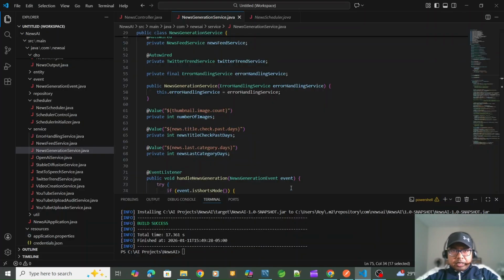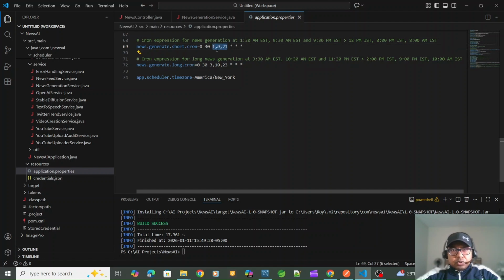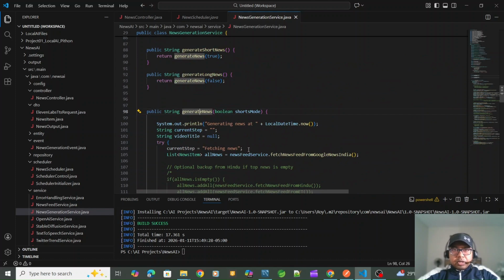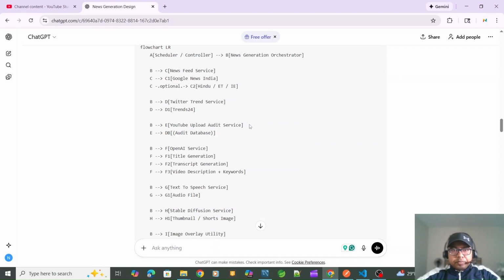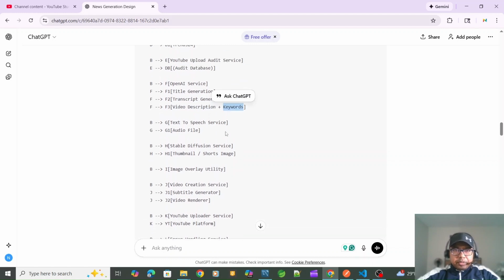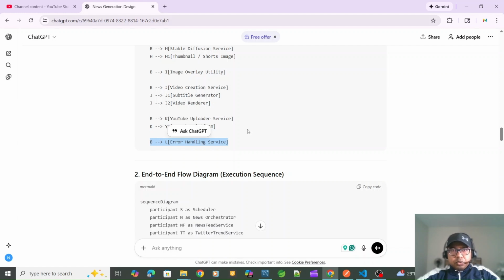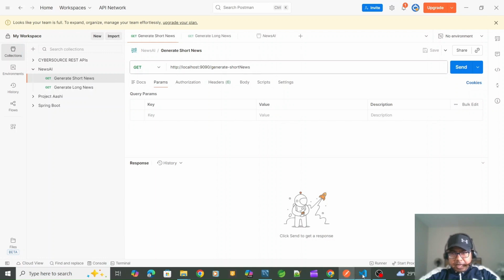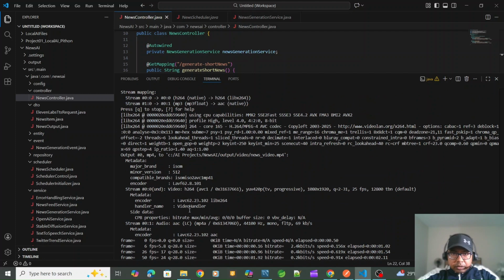How I Automated an Entire YouTube Channel Using Java & AI | Spring Boot | CODEwithROY | CH34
YouTube Automation Using Java & AI | Spring Boot Backend System

In this video, I show how I built a complete YouTube automation system using Java and Spring Boot, powered by AI. This project demonstrates YouTube automation in Java, covering everything from content creation to automated video uploads and SEO optimization.

If you’re searching for YouTube automation Java, this video walks you through a real-world backend implementation that automates an entire YouTube channel with minimal manual effort.

🔧 What This YouTube Automation (Java) Covers:

Full YouTube automation using Java

Backend automation with Spring Boot

AI-generated video scripts, titles, and descriptions

Automated YouTube SEO (titles, tags, metadata)

Programmatic video uploads via YouTube Data API (Java)

Thumbnail and asset automation

Scheduling and publishing videos automatically

🧠 Tech Stack Used:

Java (YouTube Automation Backend)

Spring Boot

AI / Generative AI

YouTube Data API (Java SDK)

REST APIs & Automation Pipelines

👨‍💻 Who This Video Is For:

Java Developers building automation systems

Backend Engineers interested in YouTube automation with Java

Developers exploring AI-powered automation

Content creators looking to scale channels programmatically

This is not a no-code tool — it’s a production-style Java backend designed for scalable YouTube automation.

💬 Comment “JAVA” if you want a deeper code walkthrough